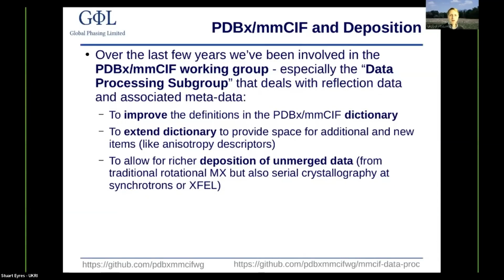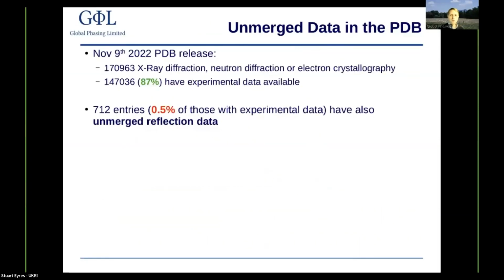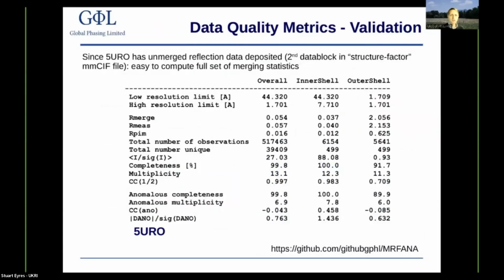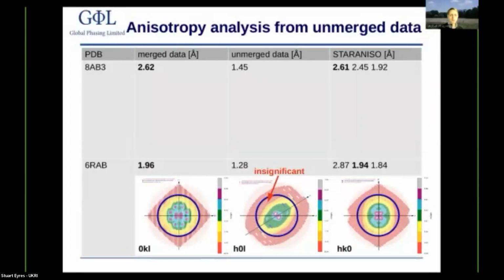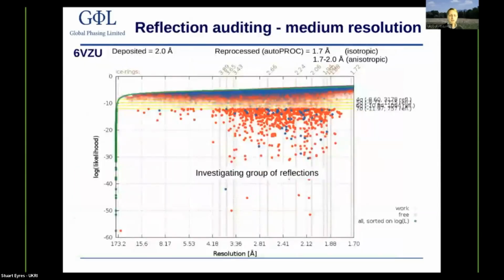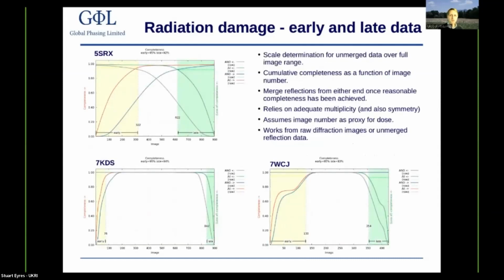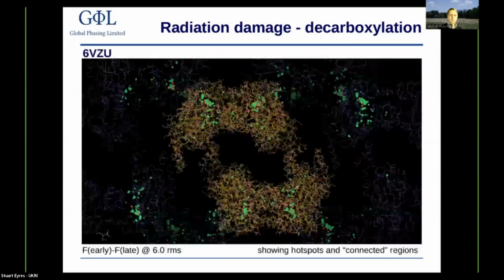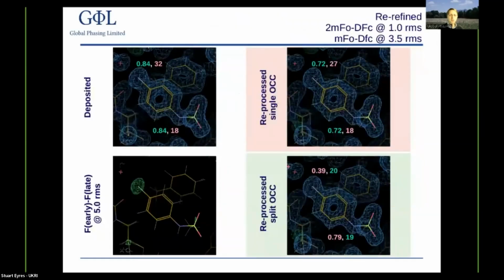Analysing beyond your expectations - opportunities for better data and models - Clemens Vonrhein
Unmerged reflection data or raw diffraction images are often available for  deposited PDB structures. This enables an investigation of the kinds of  benefits that could be gained by careful analysis of X-Ray diffraction data at  the various stages that precede the final merging step. These can range from  generating a richer set of data quality metrics, confirming and validating the  current density interpretation by means of previously unused anomalous signal,  suggesting model improvements, providing indications of radiation
damage, right  down to producing improved merged data by re-scaling and re-merging of the  unmerged data or re-processing the raw images, potentially resulting in better  models after re-refinement against these improved data.